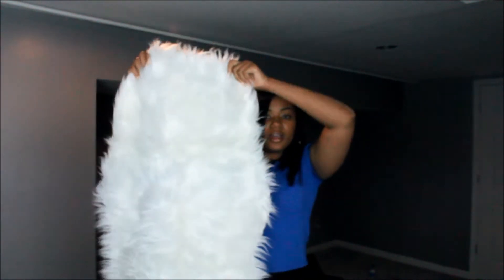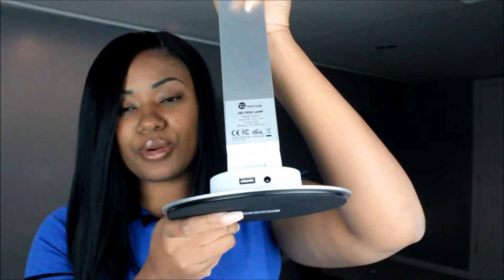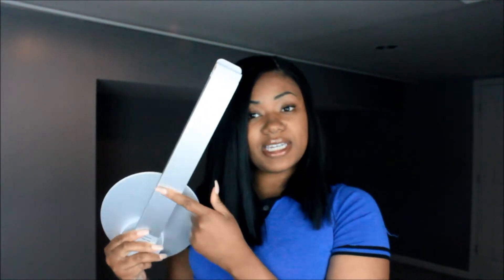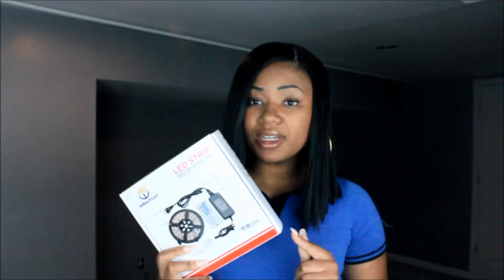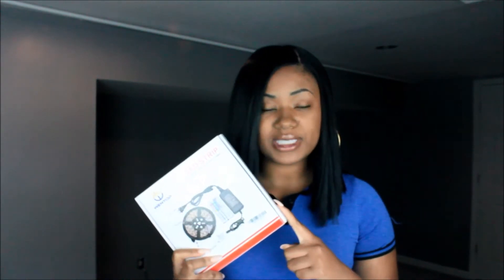Tumblr and Pintrest Sleek Mininalist Inspired Room Decor Haul Haul | AMAZON Haul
Showing you guys what I picked up for my Tumblr and Pintrest inspired Sleek Minimalist style room decor. All products shown are from Amazon.

Faux Sheep Skin Rug

Sleek lamp with USB port

LED Lights

Sequin Pillow Cover

Black Pillow Cover